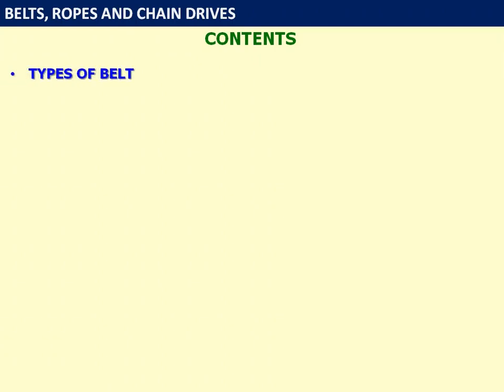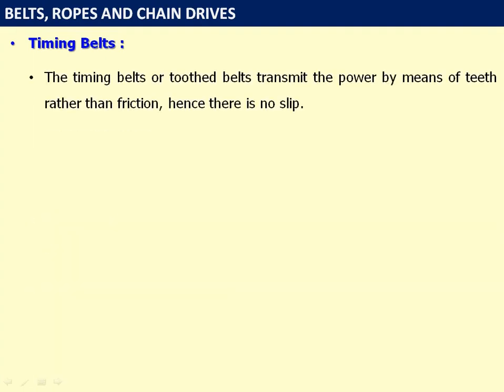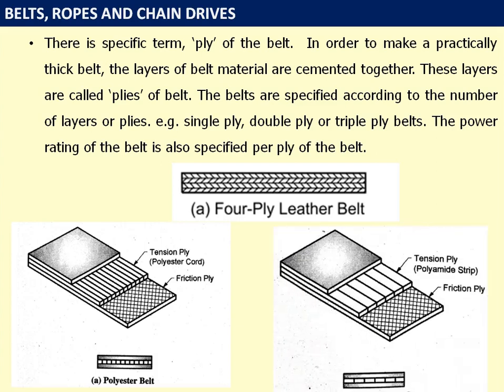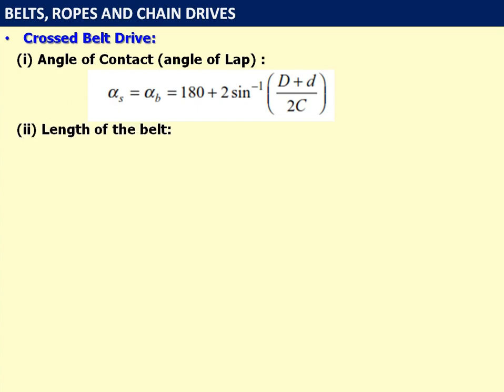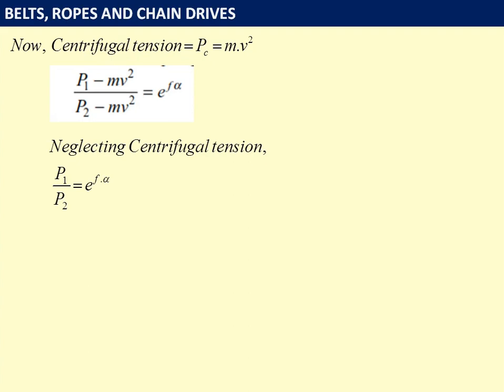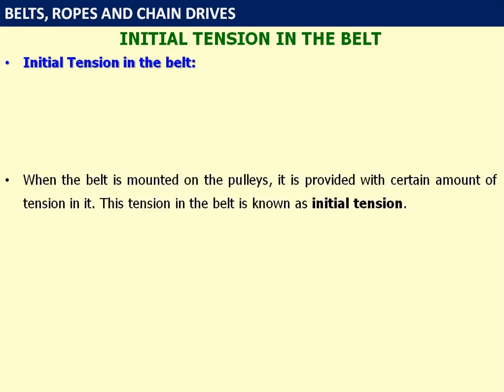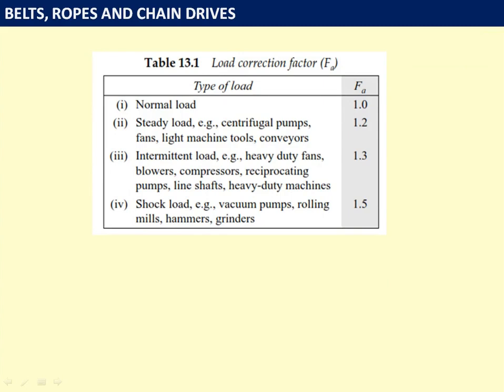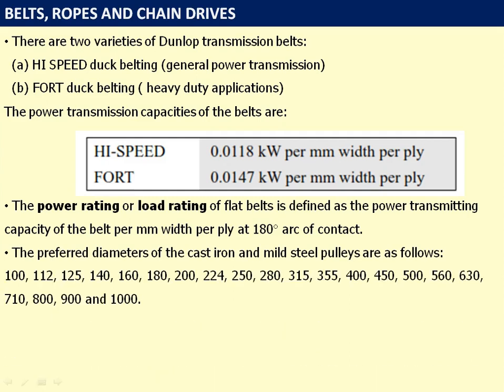Unit V - Lecture 01 : Flat Belt drives by Prof. (Dr) D Y Dhande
This lecture covers types of belt drives, materials and construction of belt drives, Tension Ratio for flat belt drive, initial tension in the belt and selection procedure for flat belt from manufacturer's catalogue